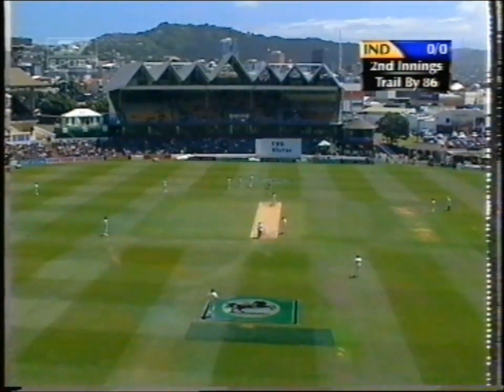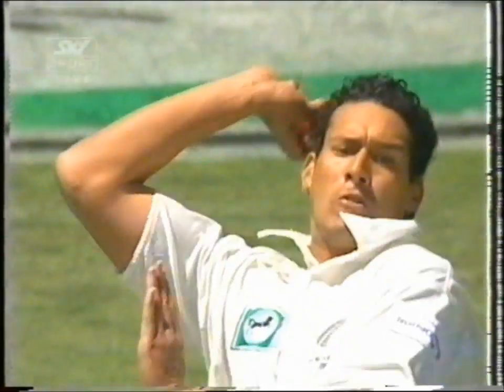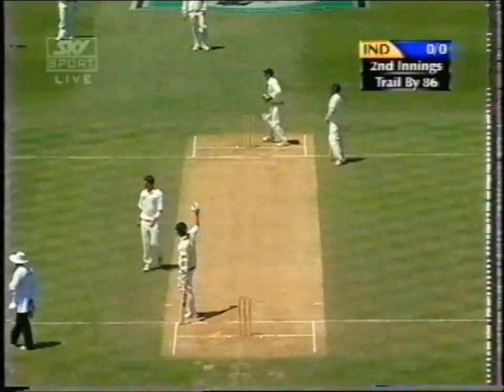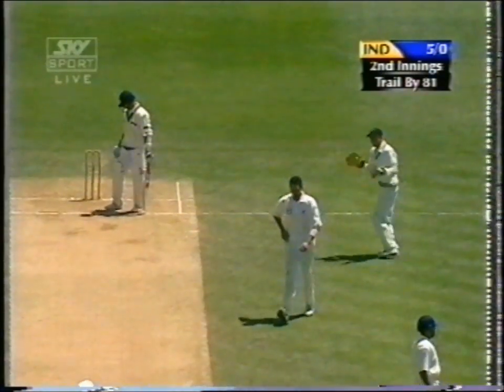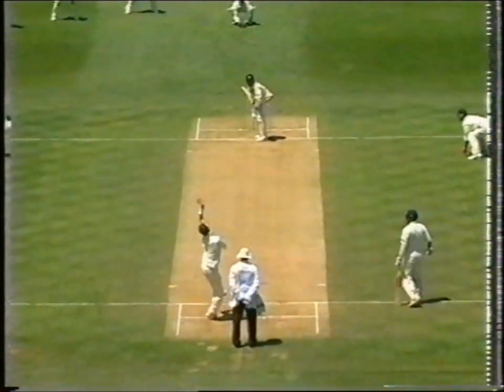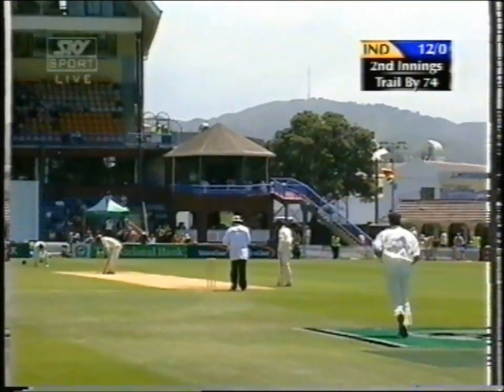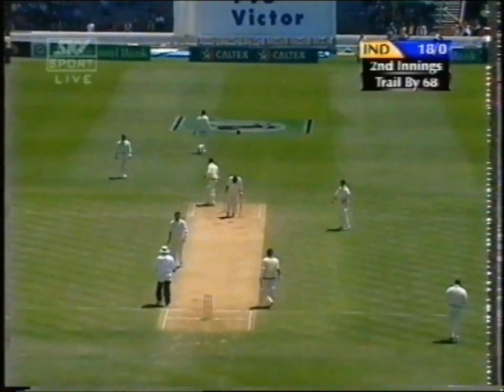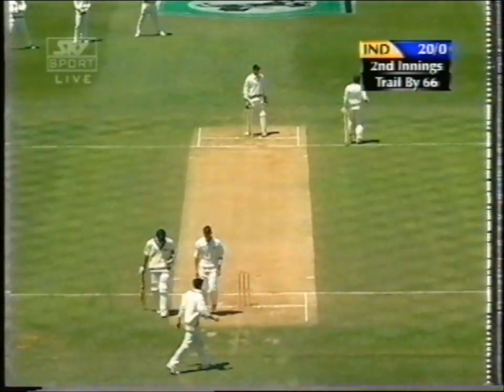Brief Cricket Footage NZ vs India 1st Test 2002